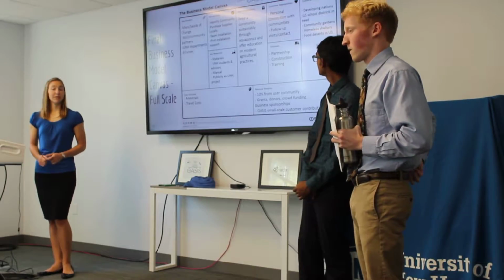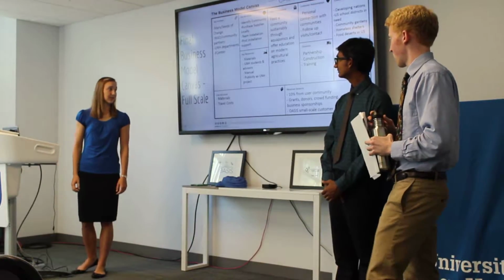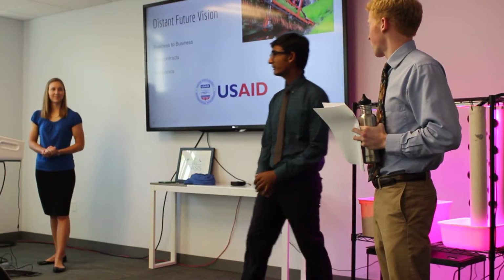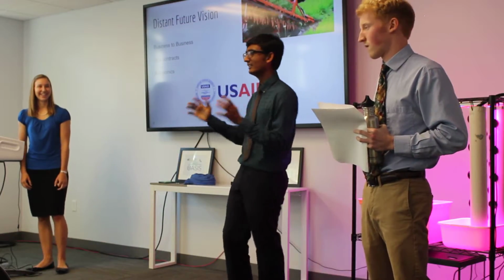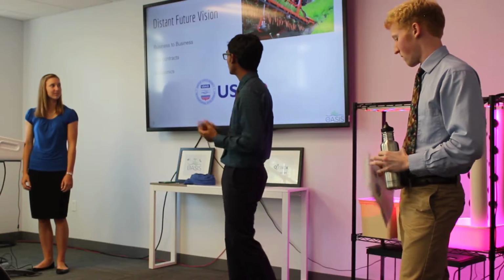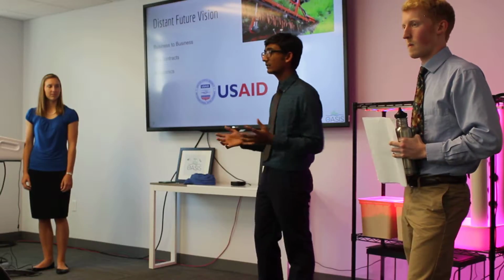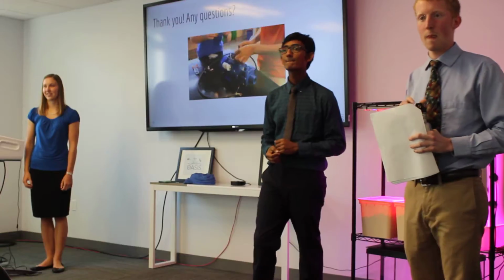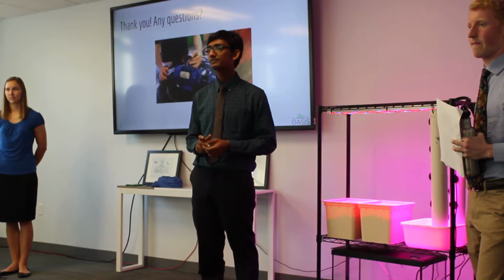Project OASIS - Summer Seed Grant Final Presentation (Clip 3)